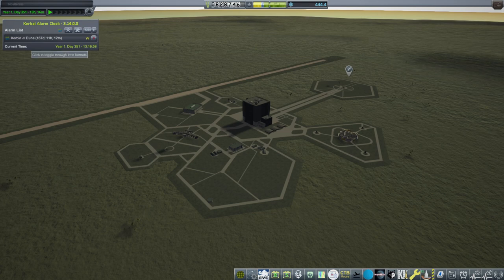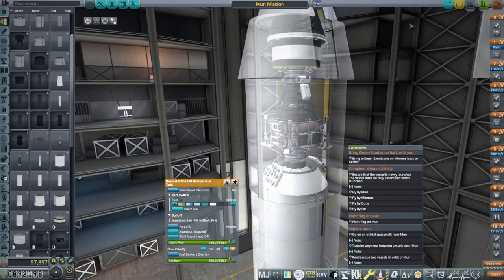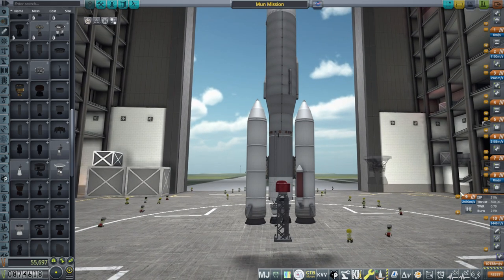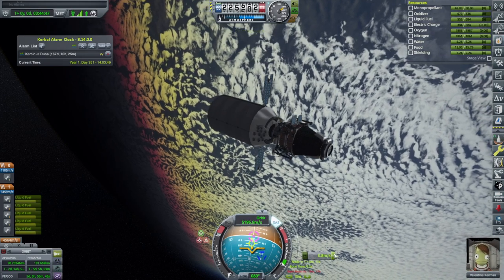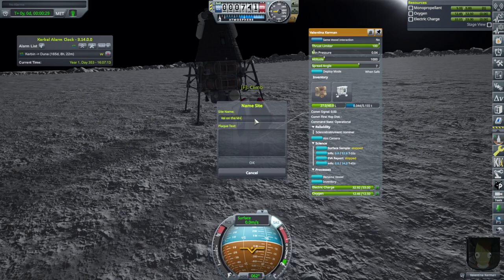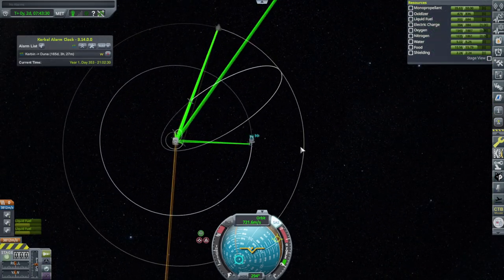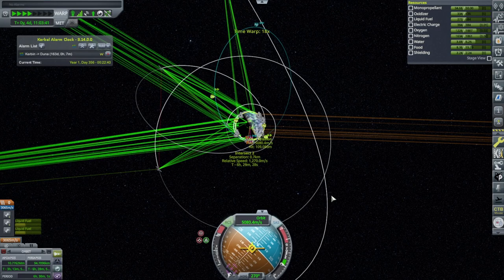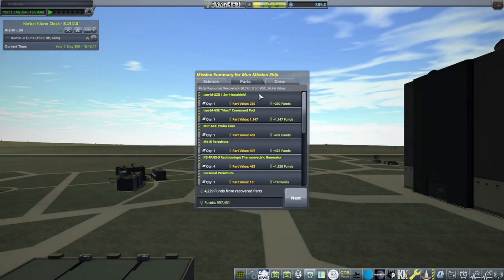KSP 1.12 - Ultimate JNSQ 21 - Val on the Mun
I pick up some contracts to fund a crewed Mun landing, having had my fill of Minmus for the time being. Modlist